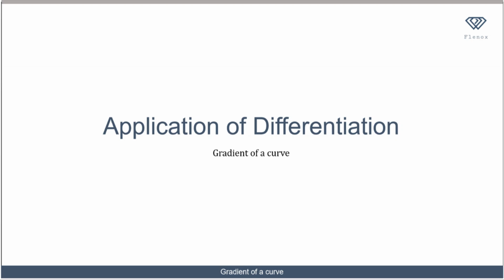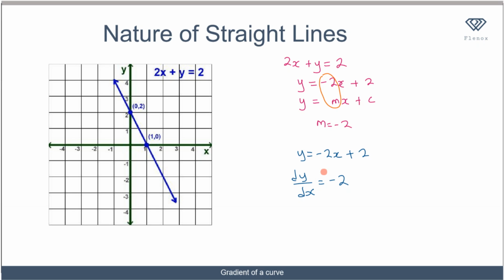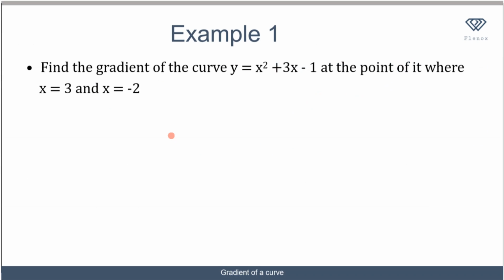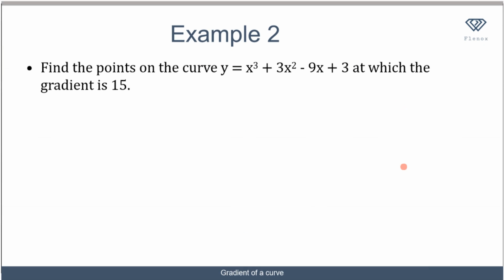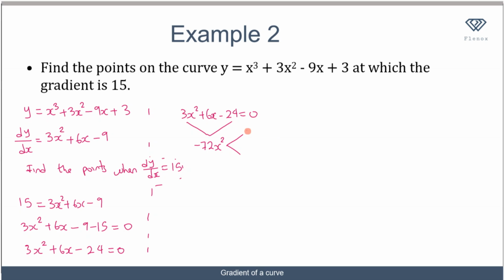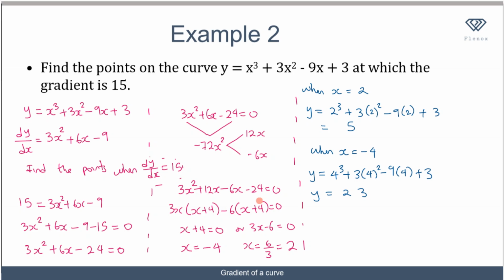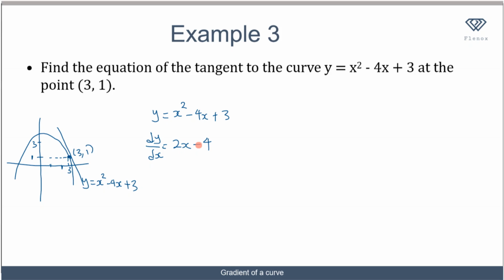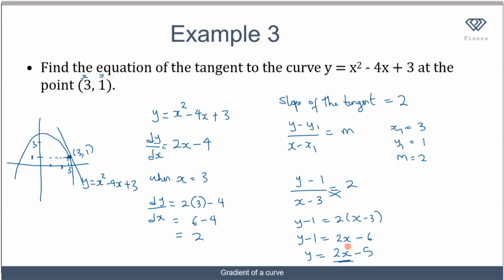2 Differentiation Applications - Gradient of a Curve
Learn how differentiation is used to calculate the gradient of a curve.